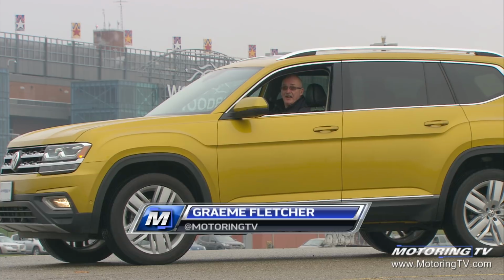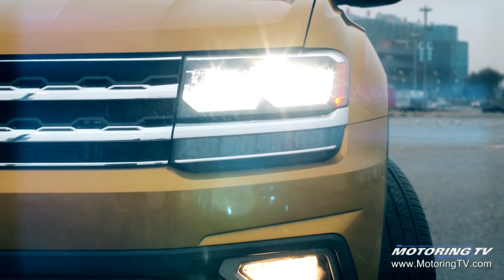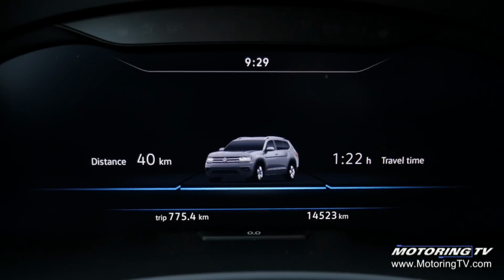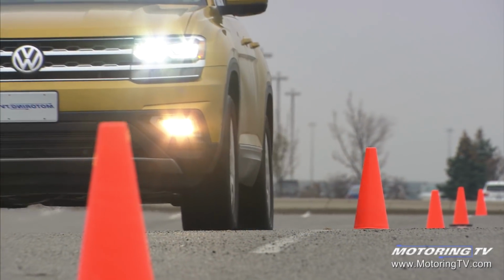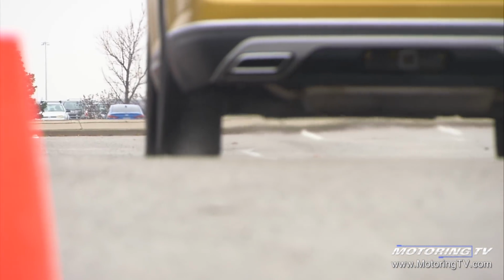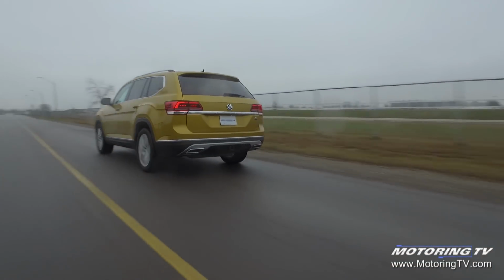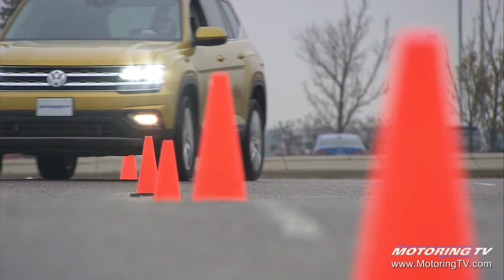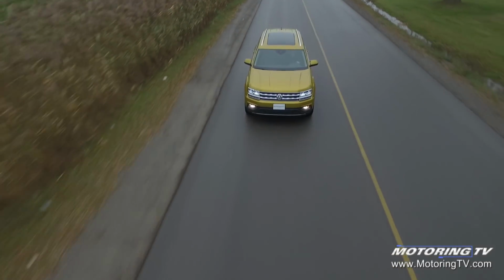Test Drive: The 2018 Volkswagen Atlas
"It is an imposing piece that is both eye catching and functional"
So says Graeme about the new Atlas, as Volkswagen hopes to get a piece of the ever growing lucrative crossover market in North America.

To watch all our most up to date content, check out our TV show schedule